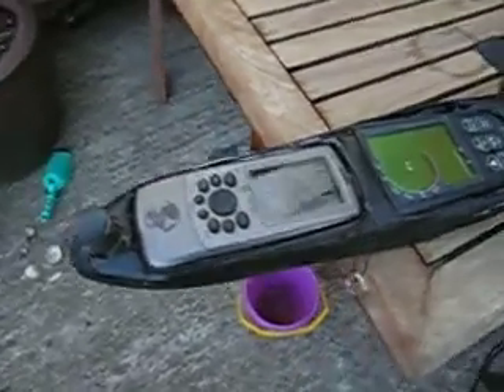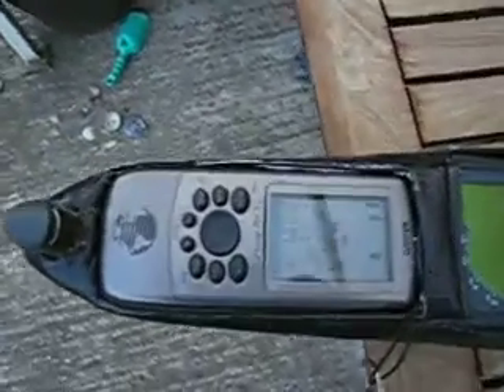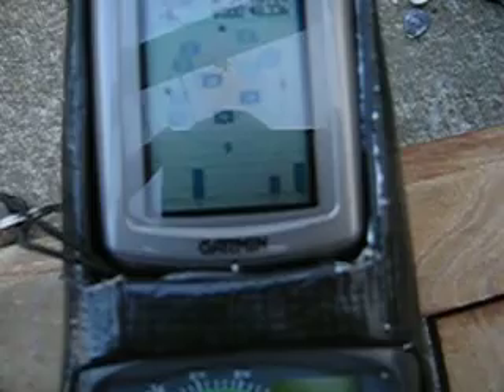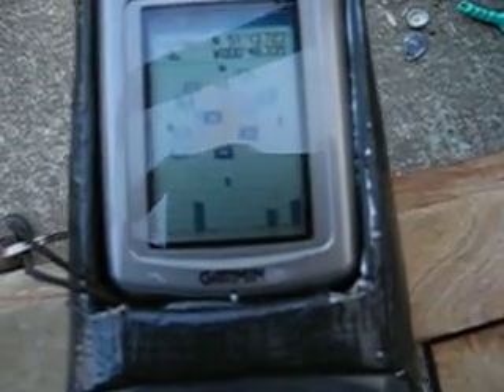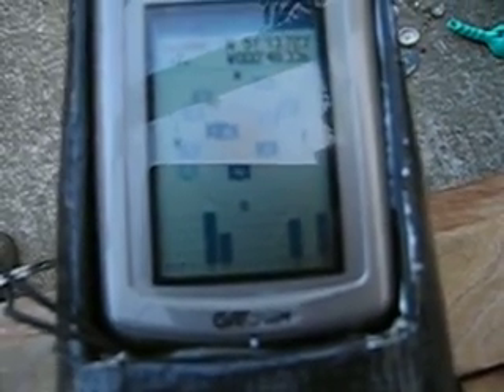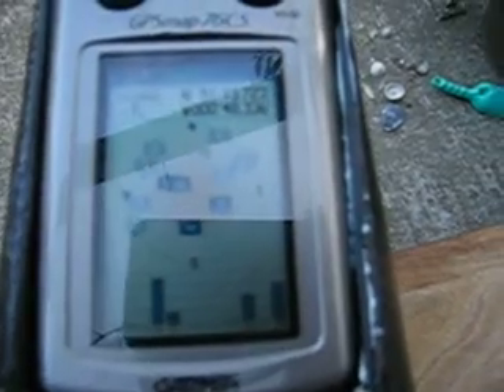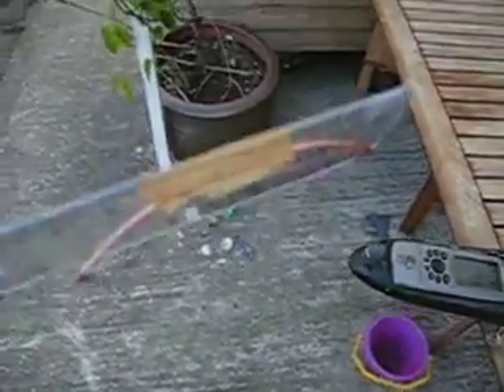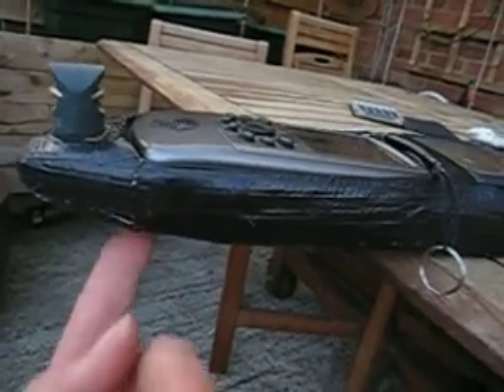Garmin GPS performance improvement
My Garmin GPSmap76CS for Hang Gliding has always performed poorly when the unit is housed in a pod, or in fact when the antenna has any sort of loading (material behind it). I improved the performance a lot with a half wave director behind the antenna.